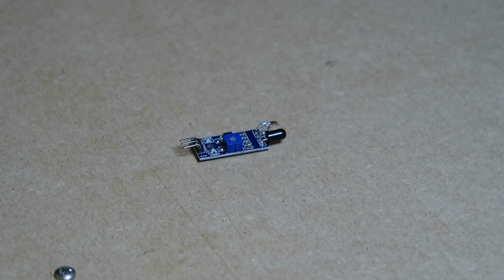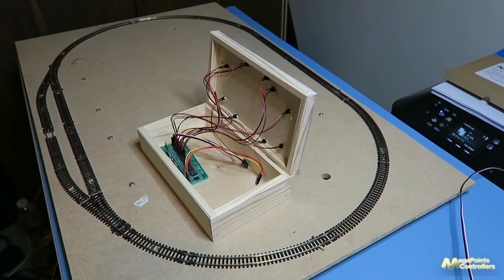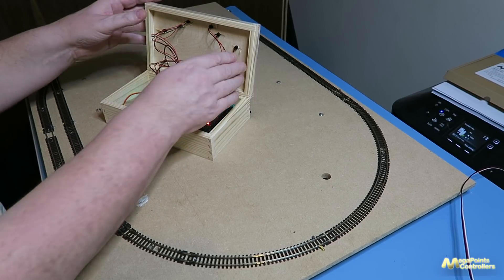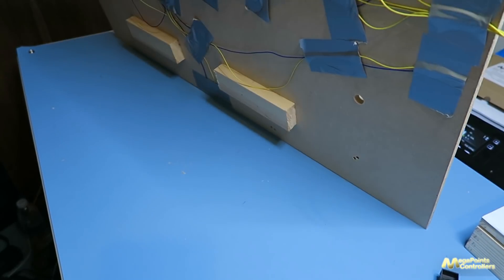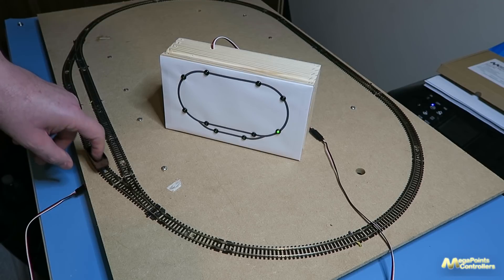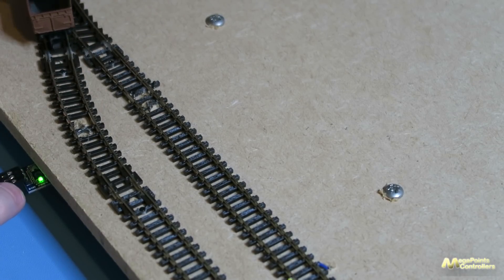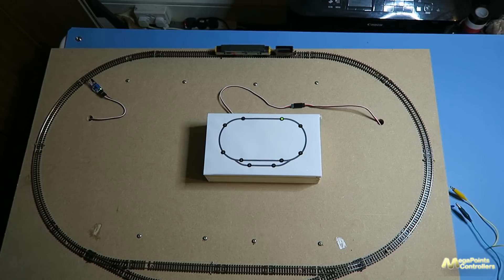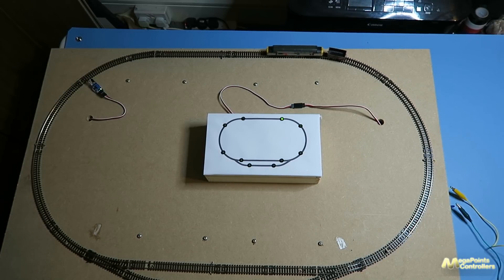Model Railway optical block detector hook up and demo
This video shows a test track installation (N gauge) of infra red (optical) feedback detectors.
I added white paper strips to the bottom of the wagon and loco to aid detection.
Suitable for use on both analogue and digital installations.